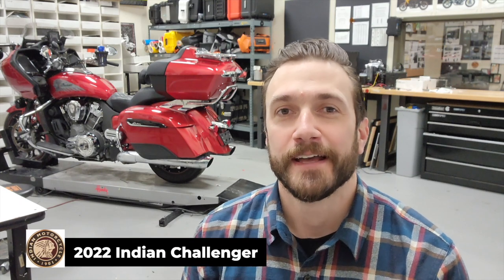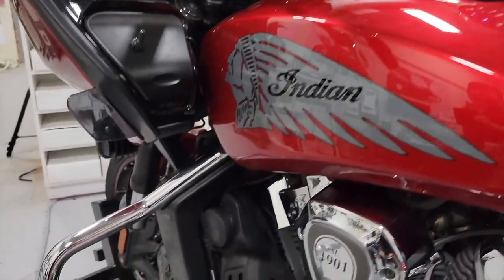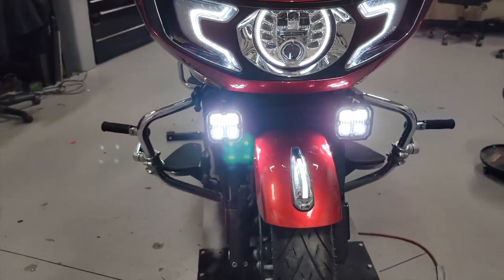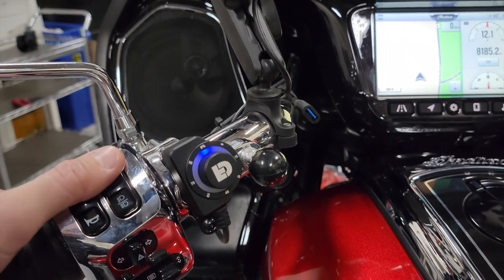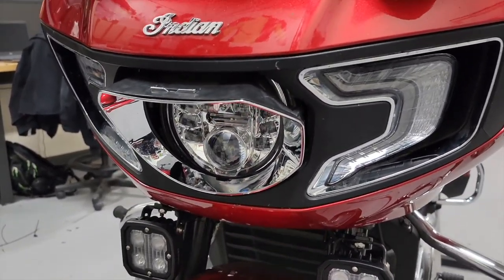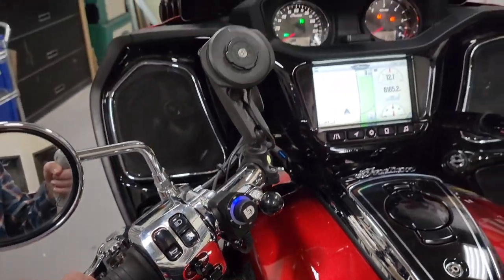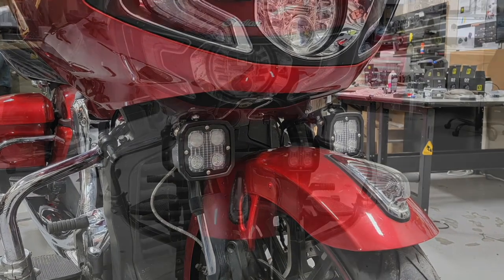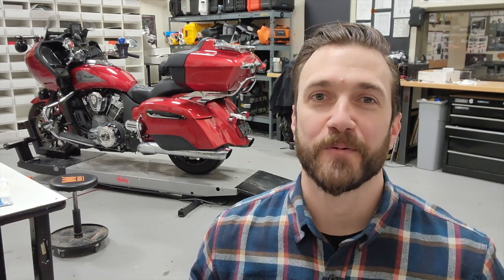You Can Install DENALI Lights on Anything- 2022 Indian Challenger Auxiliary Light Install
If you are a fan of American V-Twin Power, you are no doubt as excited about the Indian Challenger as we are! Out of the box, the Indian Challenger is already a disruptive model in the bagger segment, but with the addition of a few DENALI lights and a SoundBomb horn, this Challenger is ready for anything that you might encounter on your adventures!

Here are a few install tips to help you get your Indian Challenger outfitted. (Please understand that this was a custom install for a customer. If there is enough demand we can make these production parts.)

For the SoundBomb Split horn - we mounted the horn acoustic unit to the upper fan mounting point on the left side of the frame using a 10mm spacer,  35mm long x 15mm wide bracket (with a 15 degree bend  in the center) using an M6x30mm socket cap head screw. We mounted the horn compressor unit under the right side cover (to the cover bracket) with a 14mm spacer, 3 inch flat bracket, and an M6x30mm socket cap head screw. (We understand that this space is empty for in North American model bikes but is filled with the evap canister for California and international model bikes). We used our universal horn wiring harness and tapped to the white wire of the 2-pin Indian Horn connector (blue & black connector under the headlight).

For the DialDim install -  we connected the blue high beam trigger wire to the yellow wire of the Challenger 3-pin headlight connector located right underneath the headlight. We tapped the white switch power wire to an accessory +12v circuit under the seat. We tapped the green horn trigger wire to the same white wire on the 2-pin horn connecter under the headlight. We did not connect the DialDim to the turn signals for this install.

The two sets of DENALI Driving Lights are controlled by the DENALI DialDim Controller. The signature LED halo switch is not alone on the handlebars and is joined by a cup holder, infrared camera, and all of the other luxuries afforded to a bagger of this caliber. The DialDim allows the rider to control two light sets on the fly, monitor battery voltage, and unlock intelligent lighting features such as flash with horn, cancel with signal, flash with signal, and more.

If other drivers don't hear the roar of the V-twin coming down the road, a little help from the 120-decibel SoundBomb Split Horn is in order. The SoundBomb Split allows for the compressor and trumpet to be mounted in different locations, connected by the supplied air hose. On this motorcycle, the trumpet is tucked nicely on the left side while the compressor unit fits perfectly under the right-side engine cover (in place of the EURO/CAL EVAP canister).

We mounted a set of DENALI D4s down low on the forks using our universal fork mount. The primary driving lights for this motorcycle are a pair of DENALI D7s mounted on a custom mount that provides near-perfect long-range lighting coverage. Although a bit unconventional, the bagger world is full of bikes that value function over aesthetics.